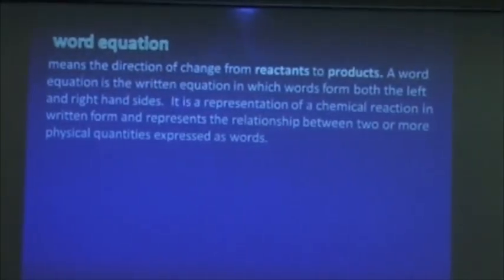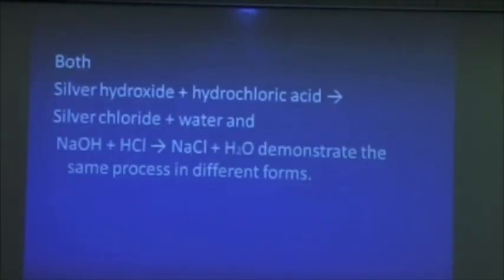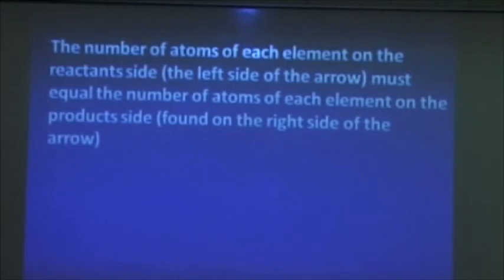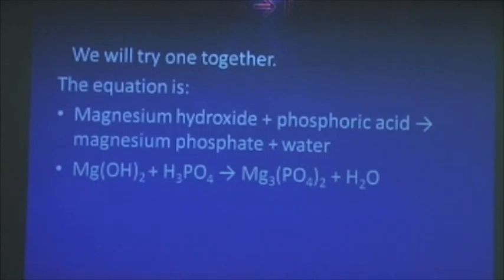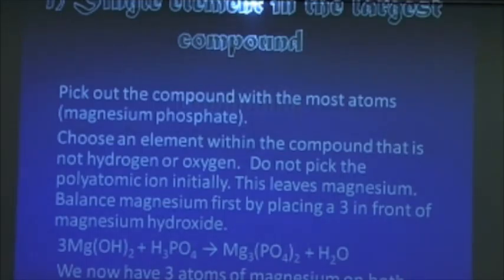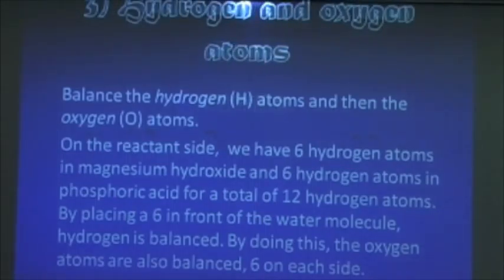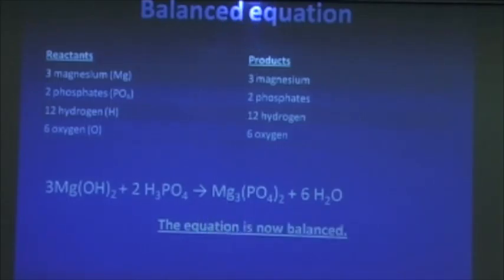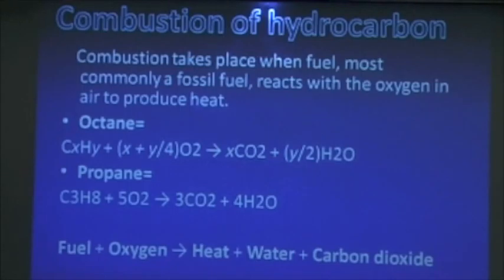balancing equations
Y10 pupils describing how to balance equations